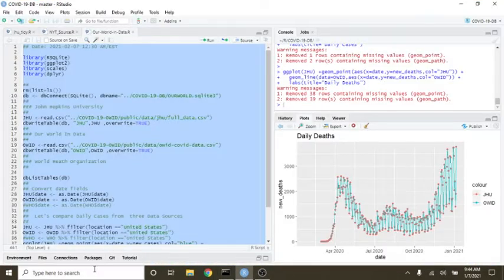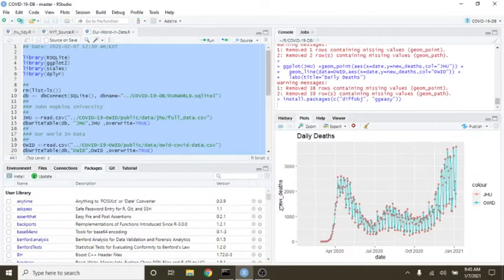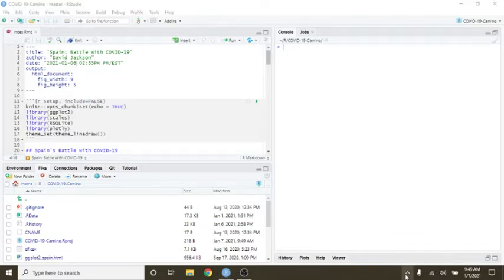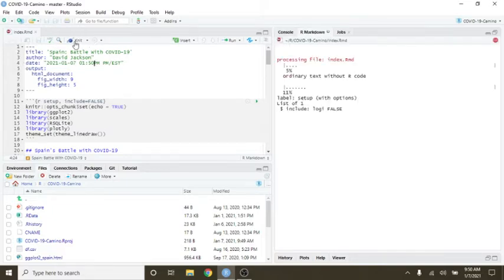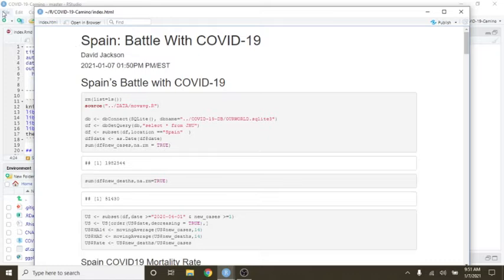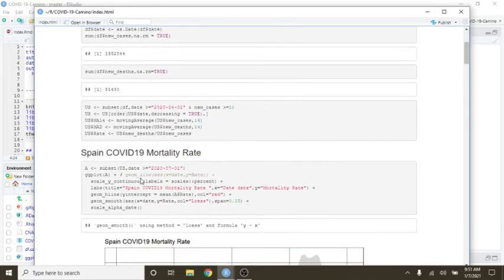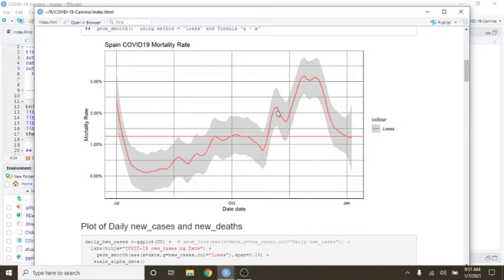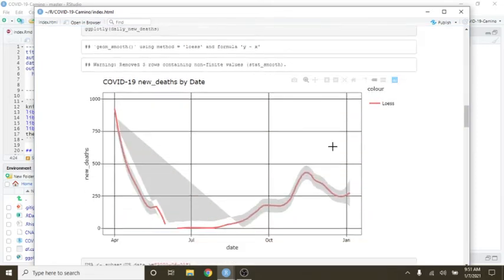SQLite COVID19 Data (2021-01-07)